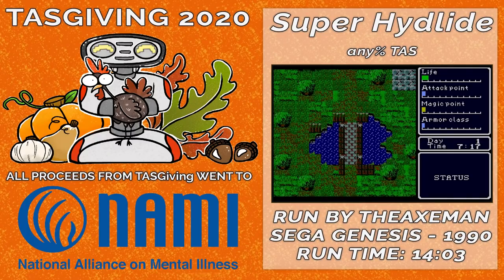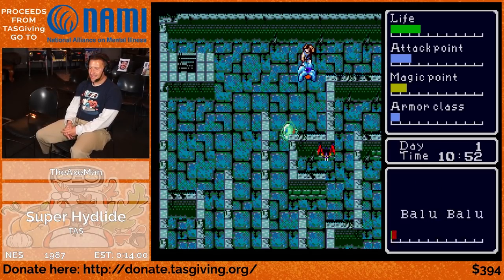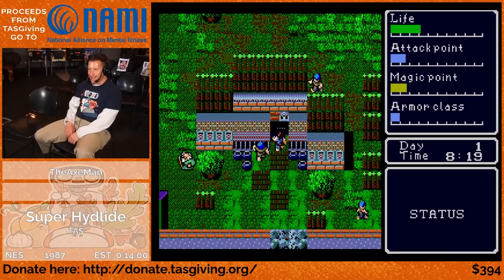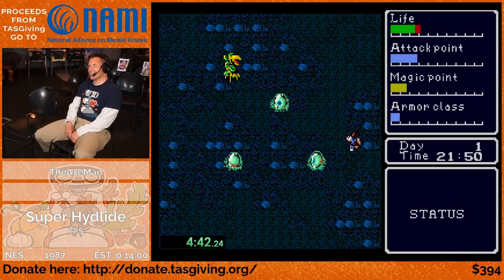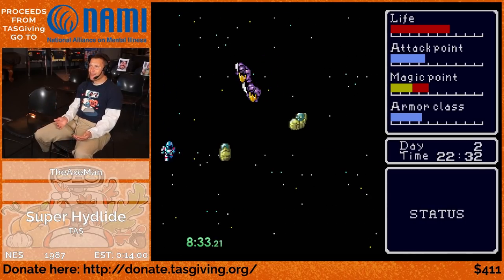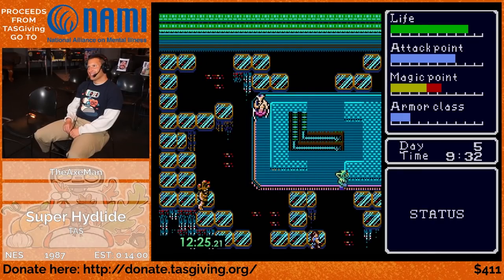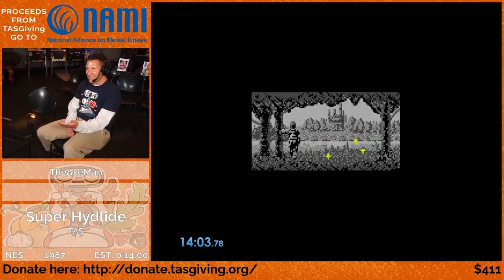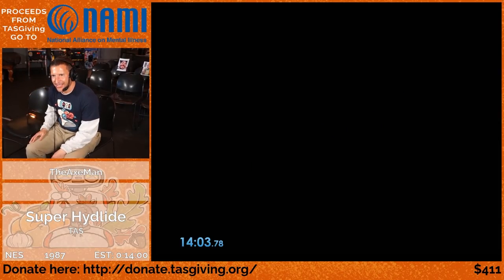Super Hydlide TAS by TheAxeMan (TASGiving 2020)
This is the second run of the event showcasing a TAS of Super Hydlide by TheAxeMan.

The run is restarted due to audio issues and a crash at 6:50

Commentary by TheAxeMan and Mikwuyma

Super Hydlide is an action role-playing game for the Sega Genesis/Mega Drive. It was originally released in 1987 in Japan only under the title Hydlide 3: The Space Memories for the MSX, MSX2, and NEC PC-88. It's the third game in the Hydlide series. Ports were also released for the Nintendo Famicom and the Sharp X68000. The game was developed by Hydlide series veterans T&E Soft and released worldwide on the Sega Genesis / Mega Drive on October 6, 1989, in Japan, early 1990 in the United States, and 1991 in Europe. This remake evidences substantial graphical upgrades to the original Hydlide 3, though the gameplay remains largely identical.